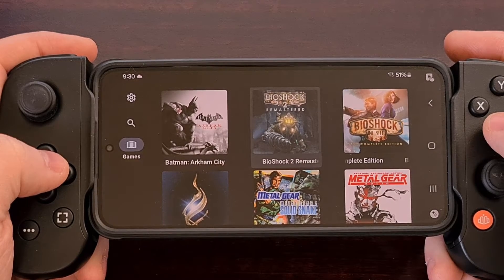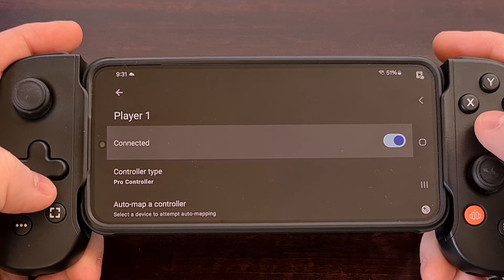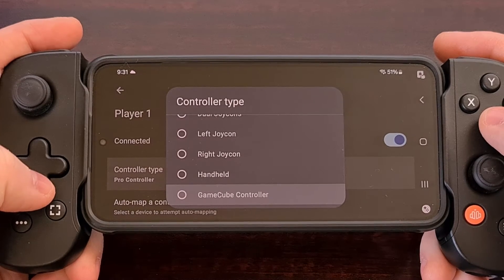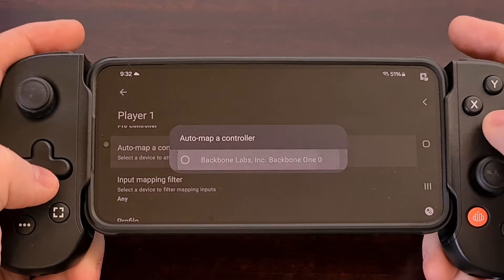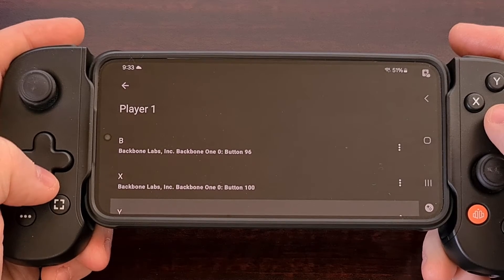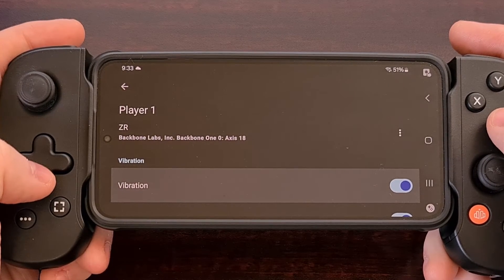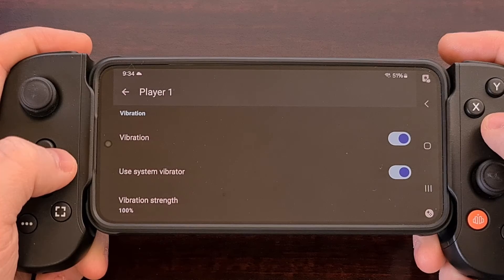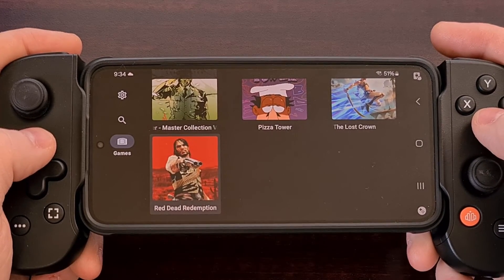Yuzu Controller Setup Guide: How to Customize and Remap Buttons in the Emulator?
Yuzu finally has the ability to remap the buttons of a controller as long as you're on version 252 or higher.

Video Description
Over the last week, the devs behind Yuzu for Android pushed out a highly anticipated update that allows us to remap the buttons of a controller.

This feature was introduced into the Android version of Yuzu with version 252, so as long as you're running this version or later, the option in the Settings area should be available to you.

If, however, you are unable to find it with your version, I'll be sure to include a link for the APK of the exact same version you see me using here today. I'll have that link in the video description below for anyone who needs it.

To find this new controller remapping feature, we're going to need to dive into the Settings area of the application.

From here, tap on the Settings icon and you should see a new Controls section in here.
We have the ability to remap the controller for up to 8 different players.
And we can disable any controller from this menu, as well.

There's a way for us to change which type of controller Yuzu thinks we have connected.
So, if you have a dual joycon controller, then make sure that option is selected from here.
If you have a left or right joycon controller, then pick that one instead.
There are a few preset controller types included as options here, so definitely take a look at them before moving on.

There's an auto-map feature built-in, where Yuzu for Android will attempt to detect the controller that's connected and then remap those buttons for you.

When you're happy with how your controller is setup, there's a Profile feature built-in that allows us to create different profiles for the various controllers we could use with the emulator.

And then we have a way to manually remap each individual button just in case we like our controller setup a different way than what the default profile assigns to us.

Lastly, we have a way to disable the vibration feature of the emulator.
We have the ability to use the system vibration feature instead of one that is built into the controller.
And we have an option that allows us to adjust the vibration strength

This is an update that the Nintendo Switch emulation community has been waiting on for months.
We knew it was in the works but the devs had a few more features to iron our before it could be pushed to the public.

Thankfully, this update is available for free as long as you have Yuzu for Android version 252 or higher installed.

1. Intro [00:00]
2.